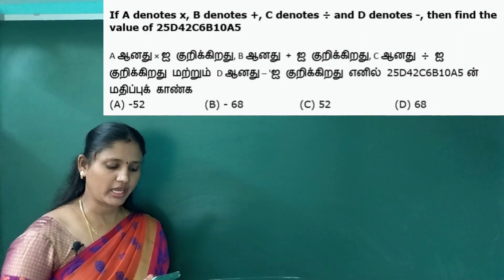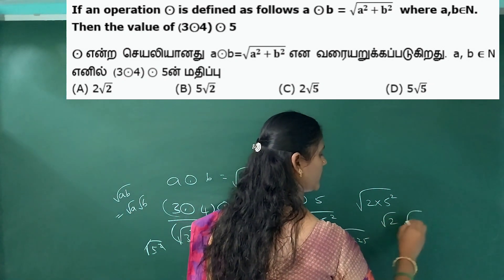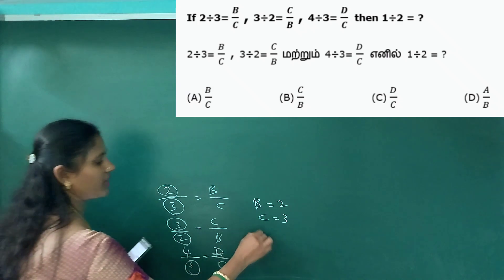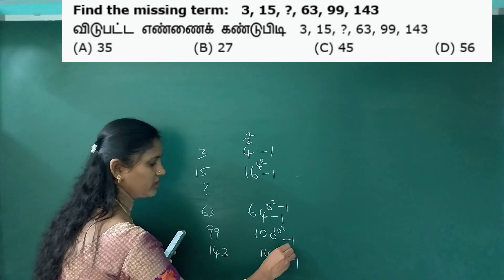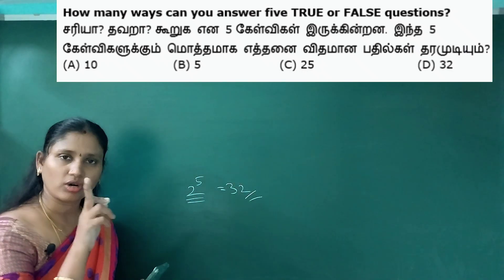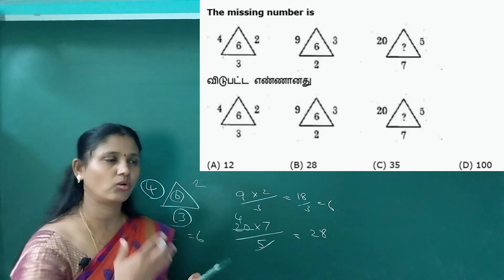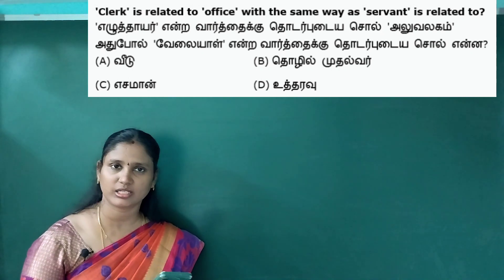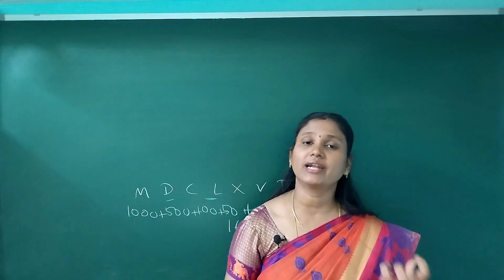LOGICAL REASONING |இப்படியெல்லாமா DIFFERENTஆ கேள்வி கேட்பாங்க?|TNPSC/TNUSRB/BANKING/ RRB/SSC/TET|UTM